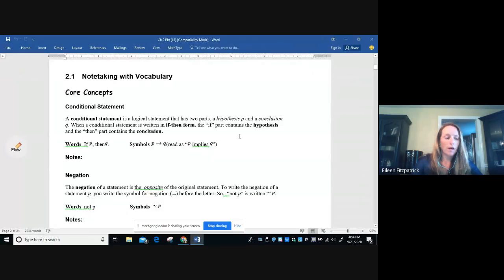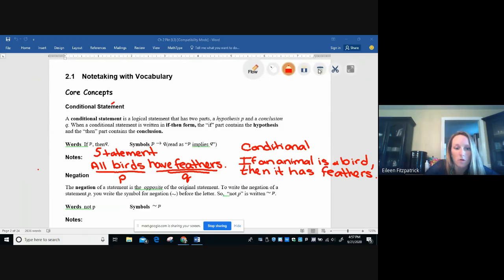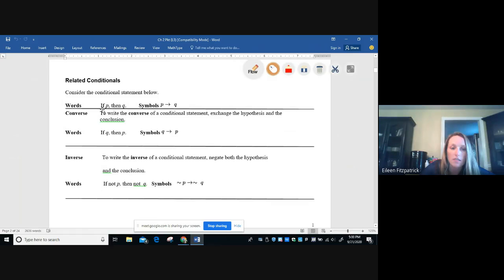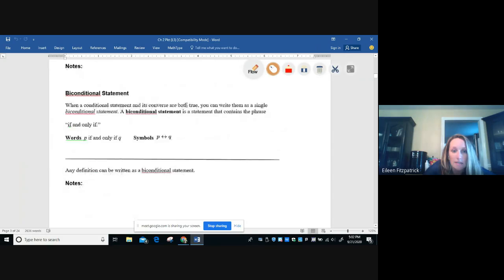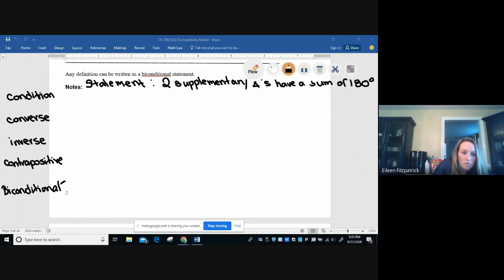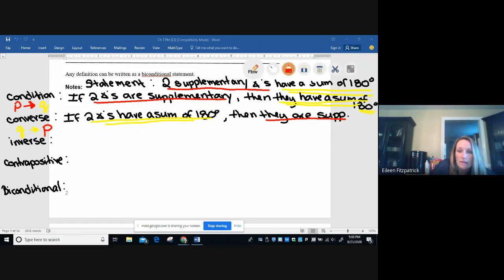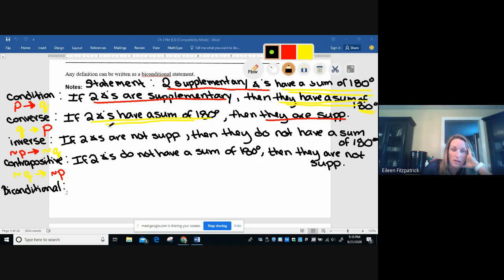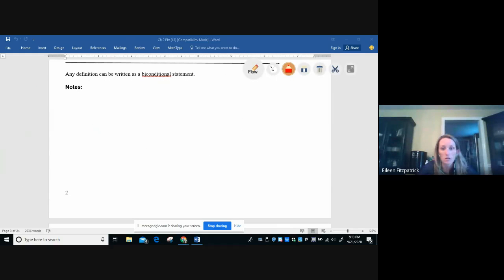CP Geometry - Lesson 2.1